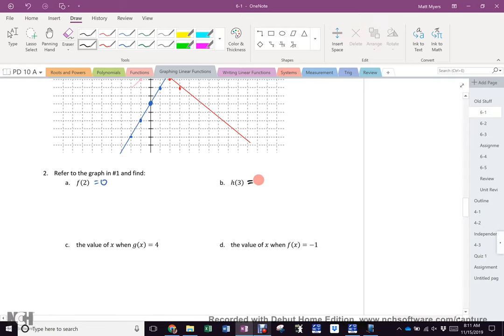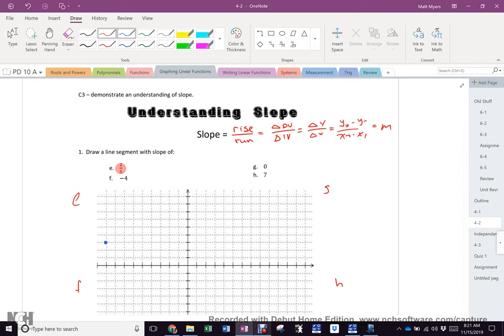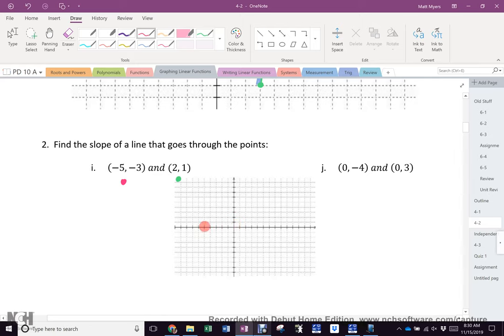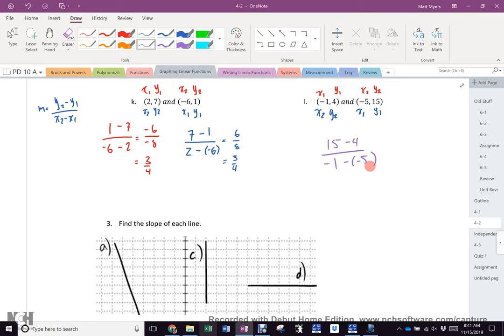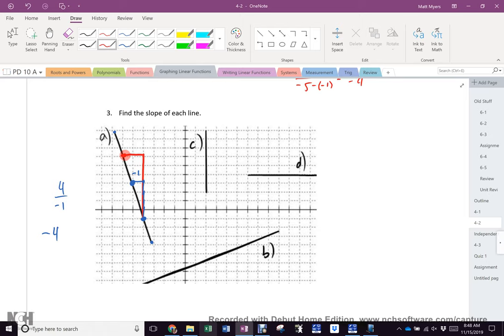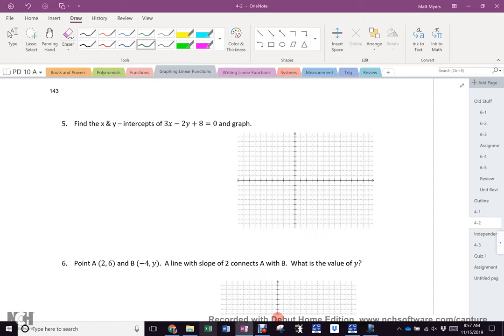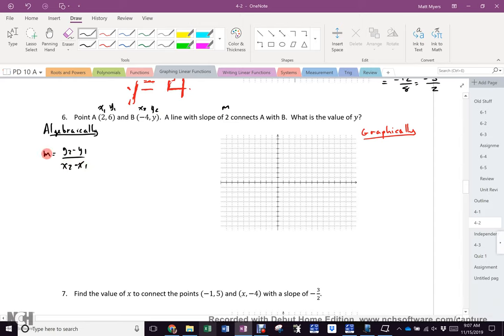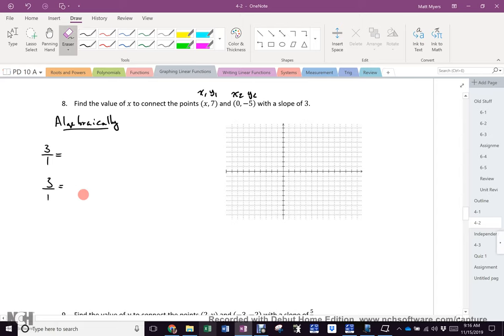Nov 15 Block A Understanding Slope